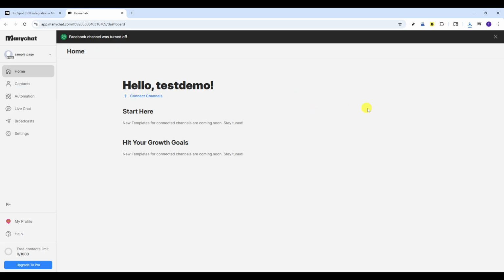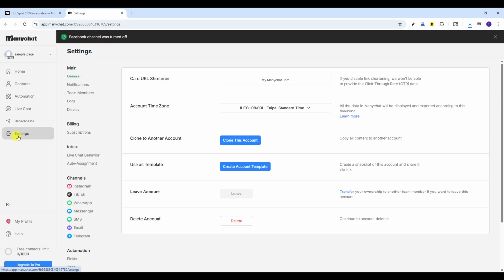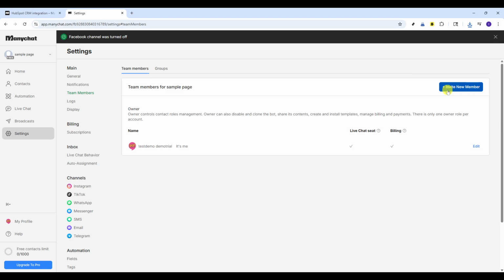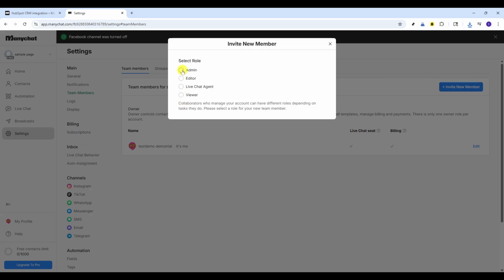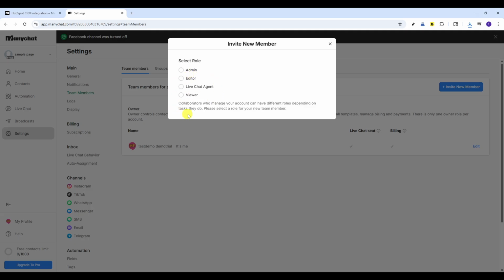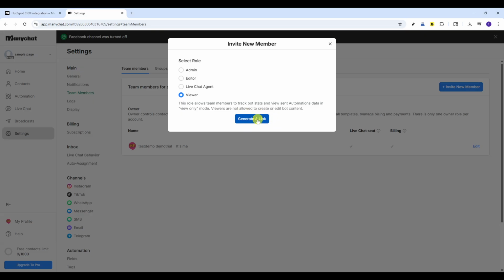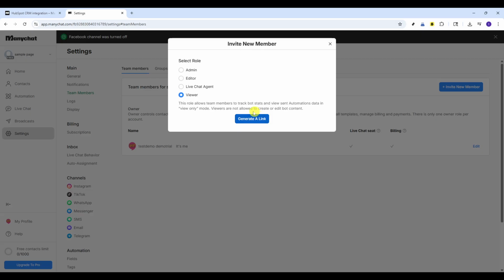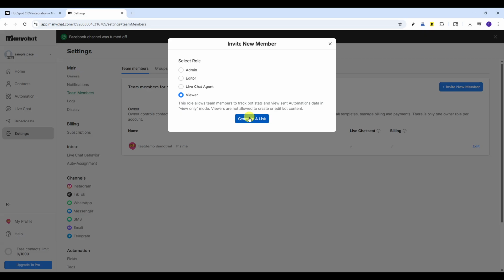How To Add A Team Member Or Collaborator In ManyChat (2026) (Complete Guide)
In this video, you’ll learn how to add a team member or collaborator in ManyChat step by step using a simple and beginner-friendly method.

We’ll walk through how to add team members, assign permissions, and enable collaboration in your ManyChat account. This guide is perfect for ManyChat for beginners who want to understand how to manage a ManyChat team and work together efficiently.

You’ll also see how ManyChat automation and workflows can be shared with collaborators, making it easier to manage campaigns and chatbot interactions as a team. By the end of this complete guide, you’ll know how to confidently add team members and collaborate in ManyChat without any confusion.